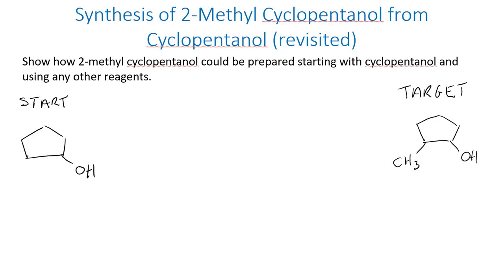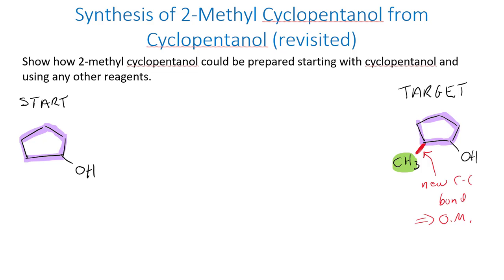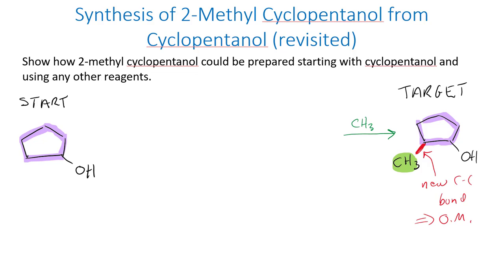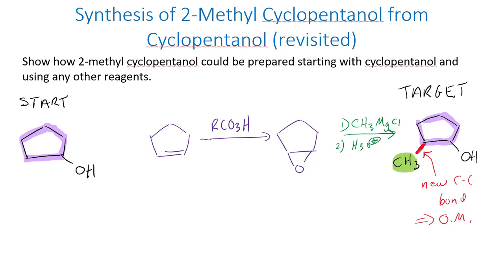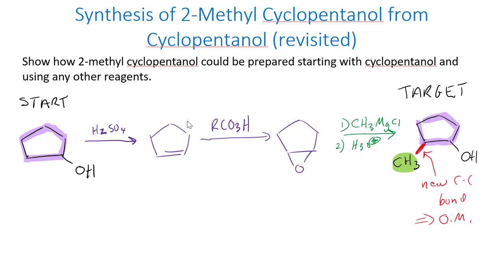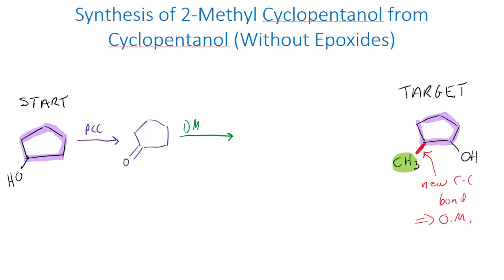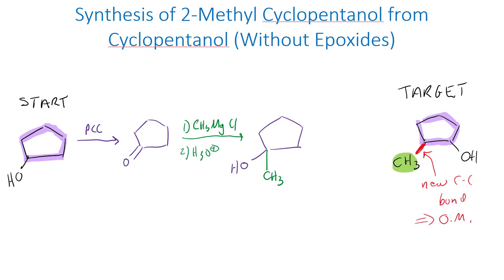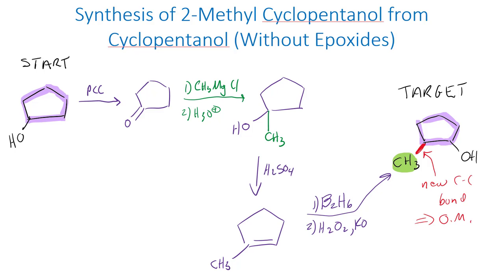Ch17 Synthesis of 2-Methyl Cyclopentanol from Cyclopentanol Revisited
In undergraduate organic chemistry courses, synthesis problems challenge us to come up with a series of reactions to accomplish a transformation that we could not do in a single step.  This video includes one example with a detailed solution.  It uses reactions typically covered in organic 1 and 2.

Starting Material: cyclopentanol
Target Compound: 2-methyl cyclopentanol
Challenge: making a new C-C bond
Difficulty Level: 2/3 (moderate)

(Spoiler Alert!)
Note this problem was also used in the section on organometallics (Ch 15).  We revisit it as we're learning about epoxides because they provide another possible synthetic route.  The chapter references Carey & Guiliano's 11th edition of Organic Chemistry though it works with other texts as well.